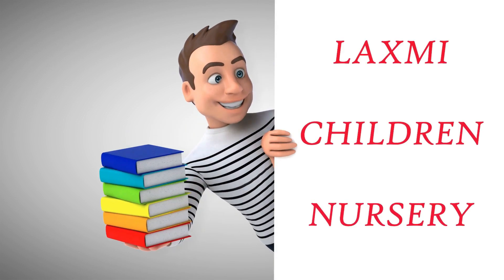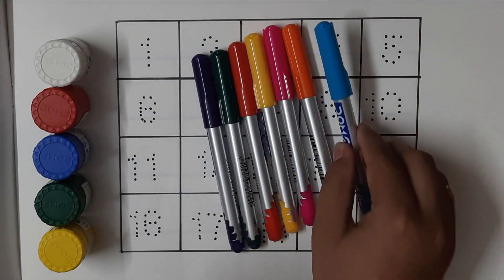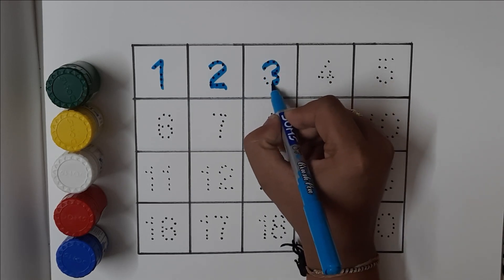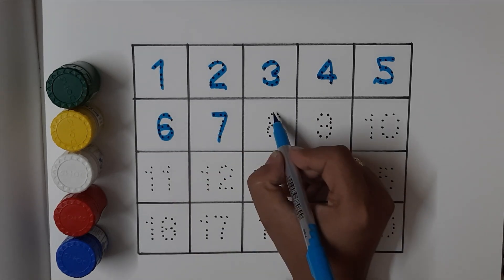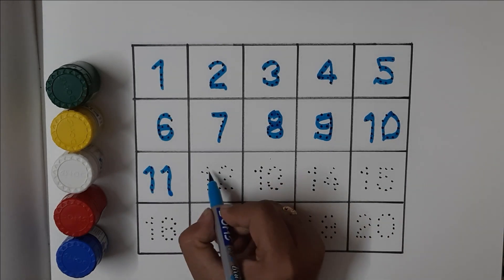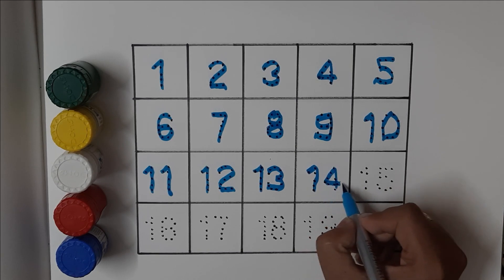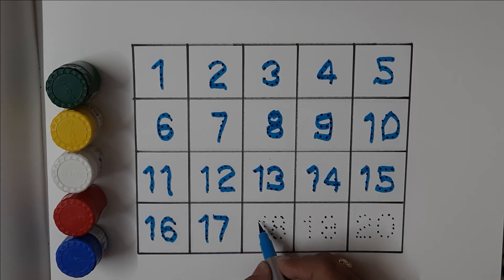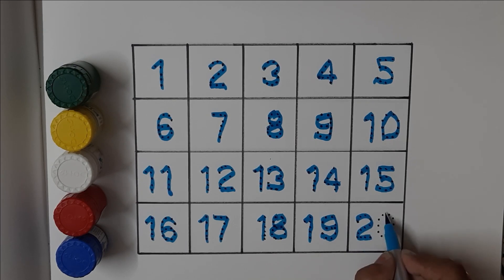Master the Art of Counting: Fun Numbers Song for Kids That Reaches 1-20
rhymes
nursery rhymes
phonics song
abcd
abcd rhymes
abcd song
colors
sketch
drawing
sketch drawing
abc
abc song
alphabet song
phonics song
nursery rhymes
abcdefg song
abcdefu
abcdabcd
small abcd
chhoti abcd
abcd alphabet
english abcd
abcd 123
abcd learning
alphabet
phonics
phonics sounds
alphabet phonics sounds
cocomelon
nursery rhymes
abcd learning
learn abc
numbers song
numbers
123
abcdefg
alphabet phonetic
abcd writing
colors
watercolor painting
sketch
drawing
pencil drawing
sketch colors
sketch drawing
rhymes